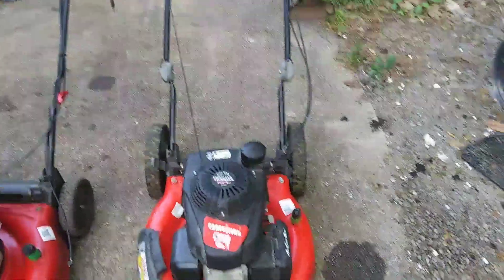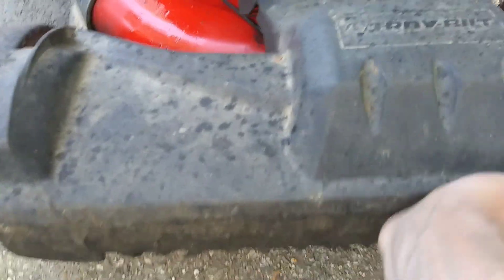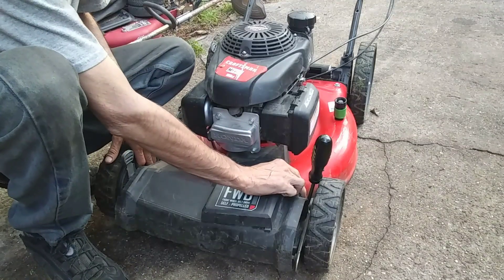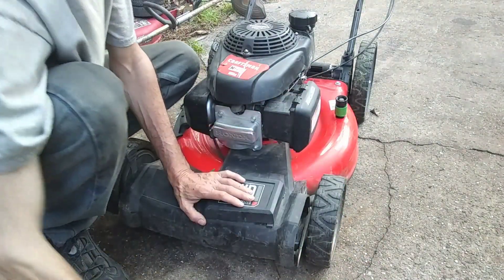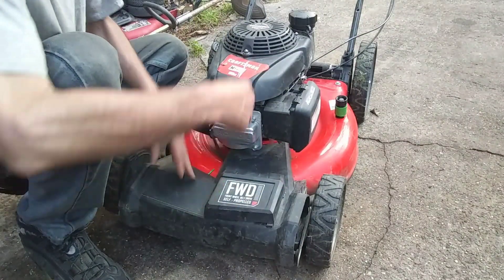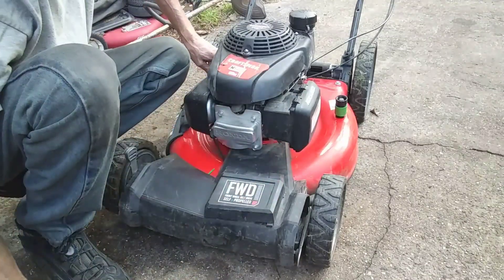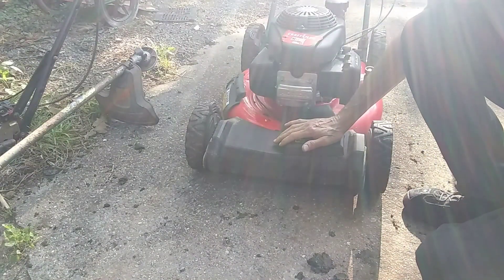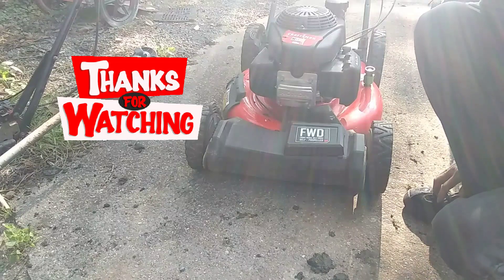Craftsman/MTD/Troybilt self propell easy fix